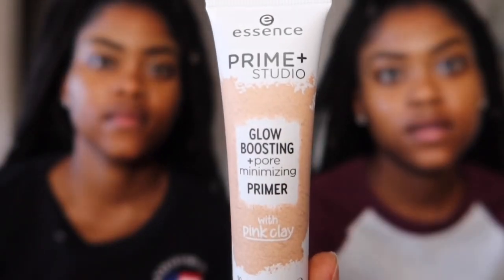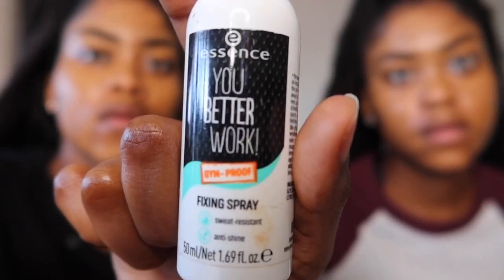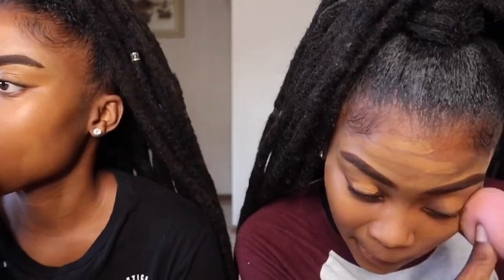Essence Cosmetics - Complexion Focused Tutorial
We hope you guys enjoy this video 🥰